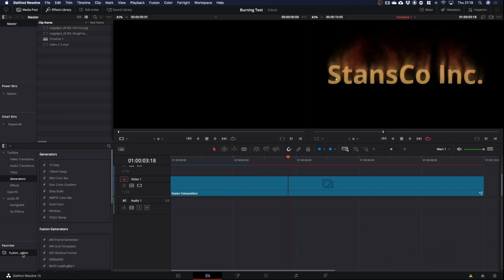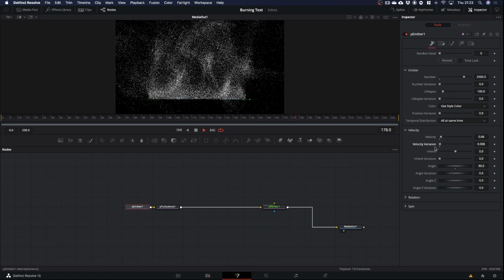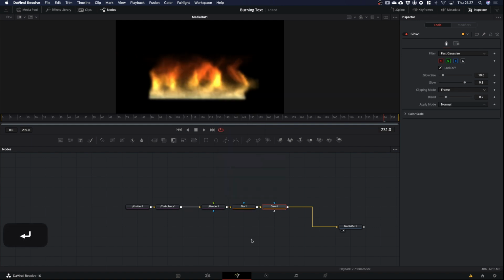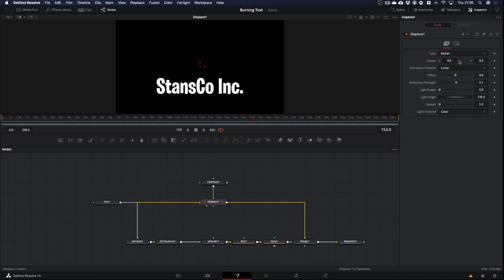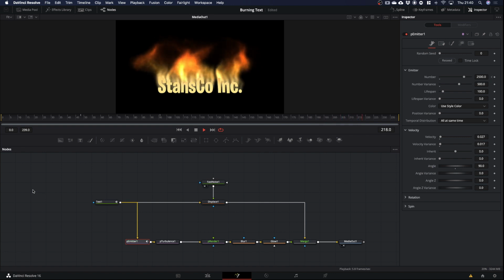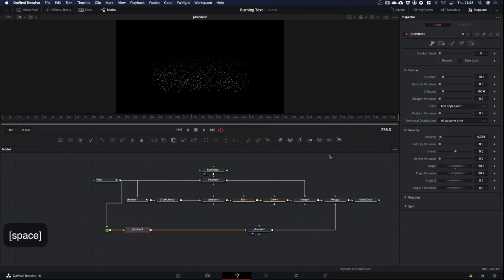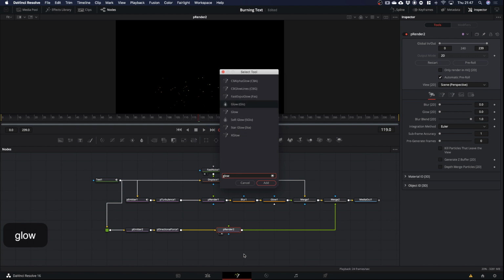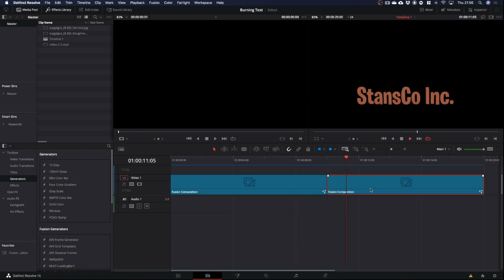Fire Text - Davinci Resolve 16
Using particles to create the impression of burning text...

Learn Now FX has done a more complex, and consequently better Fire effect... Check it out, try both and go with which you prefer. Thanks for checking into this video thought.